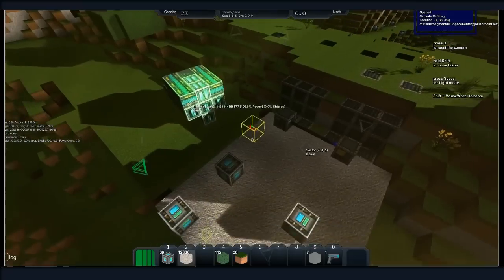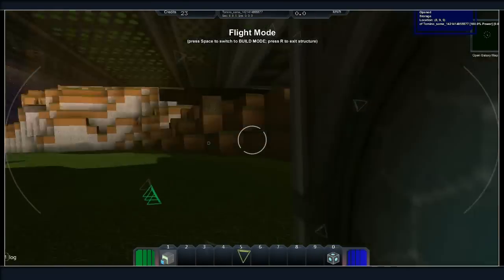Kerbal Starmade Survival #030 Moar Mining!